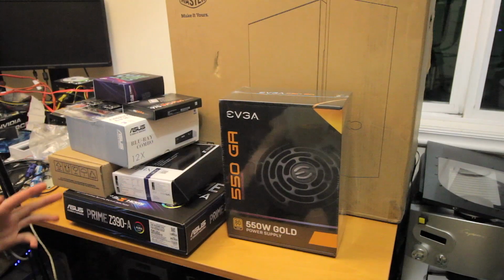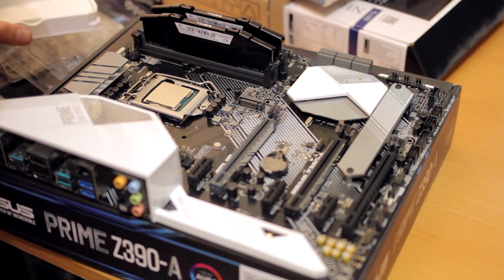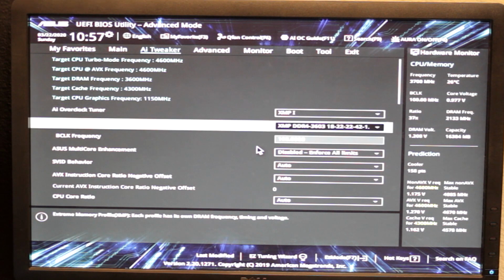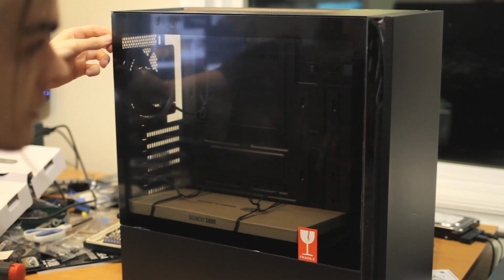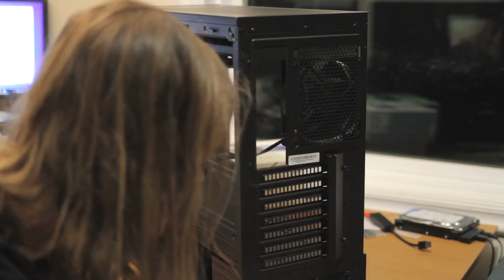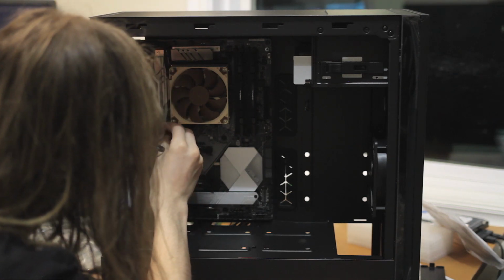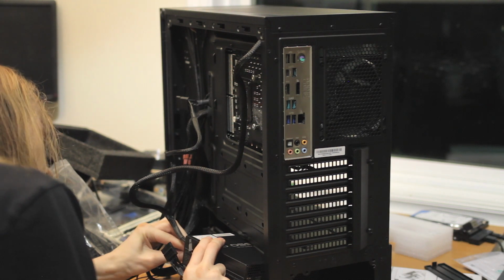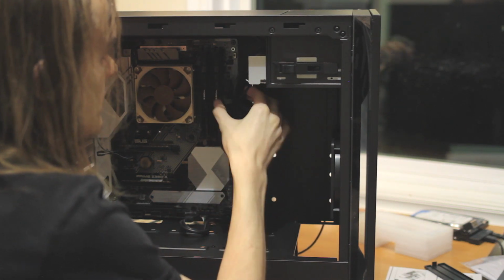Building a Desktop Computer and Rambling about it at the same time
In this video I ramble along as I put together a desktop